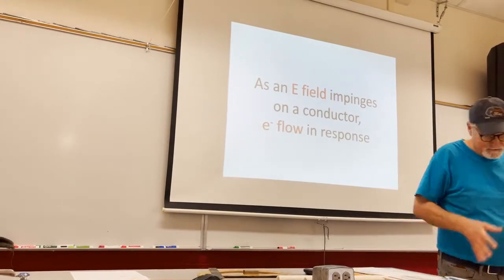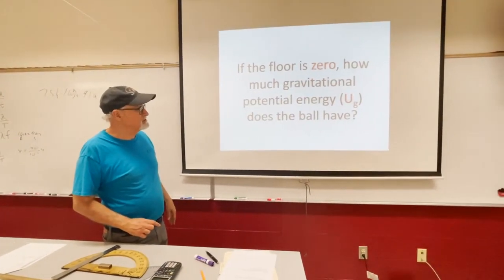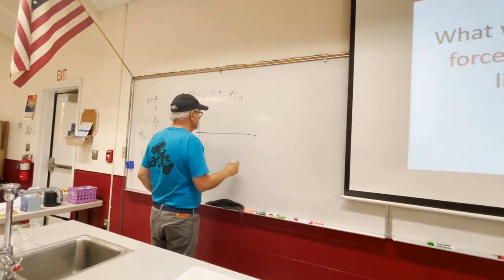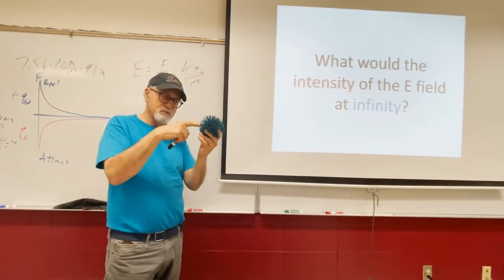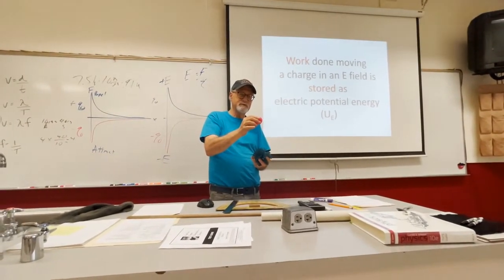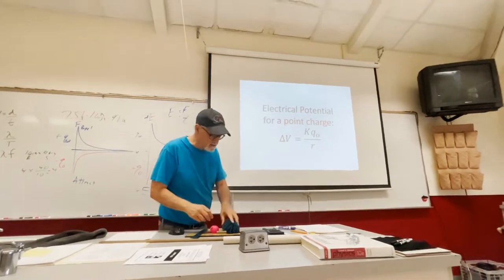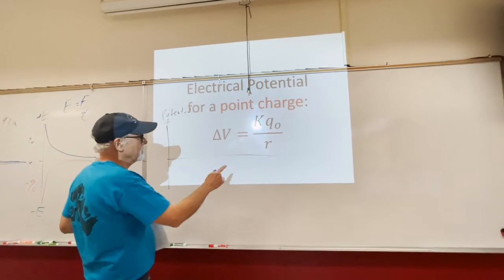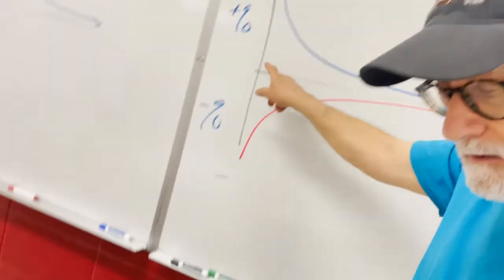39 Potential Intro